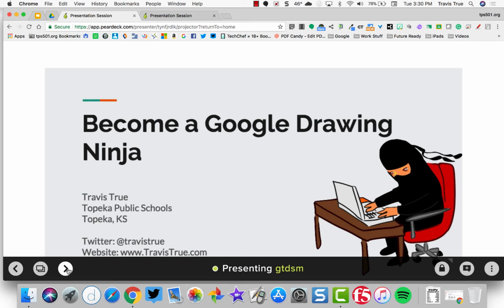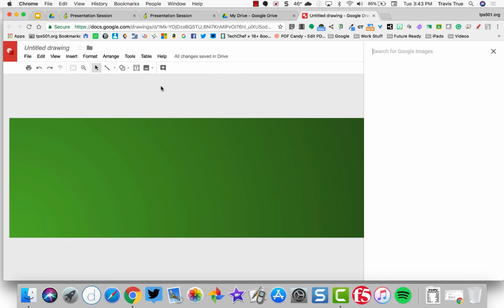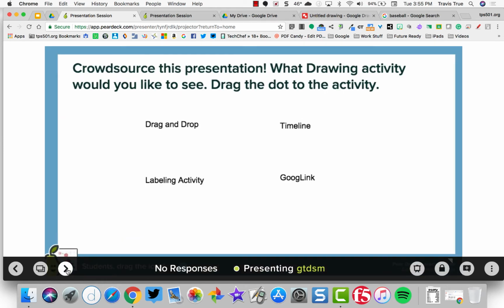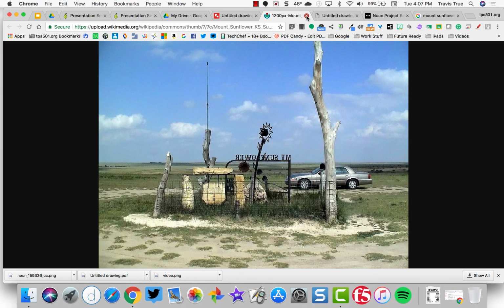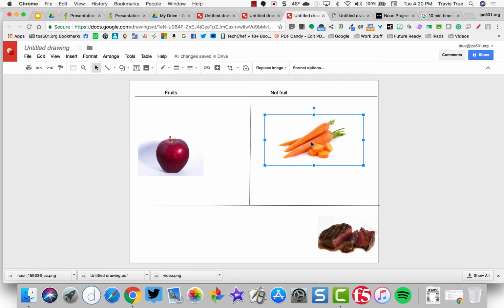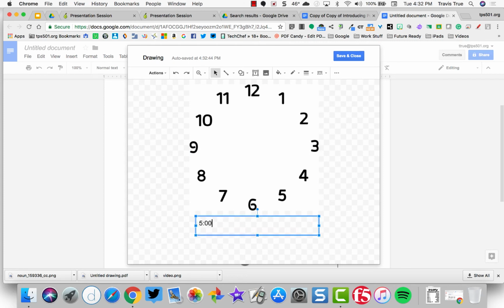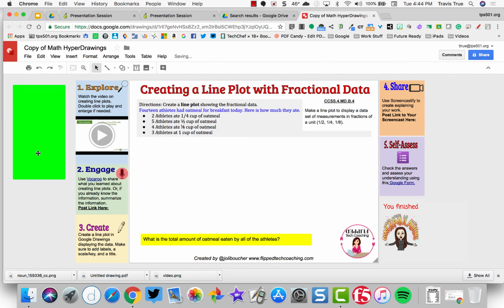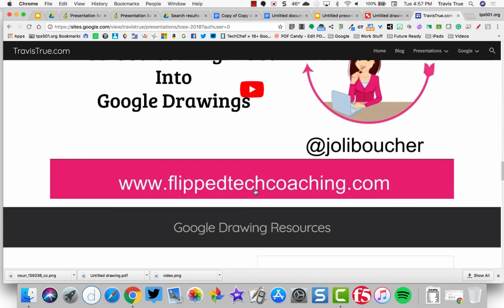TCEA 2018 - Become a Google Drawing Nijna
TCEA Conference, Austin, Texas